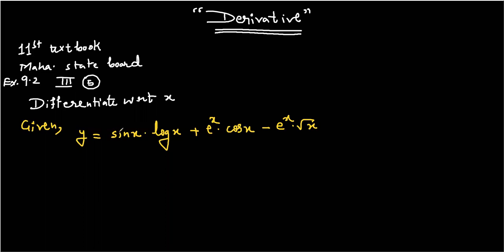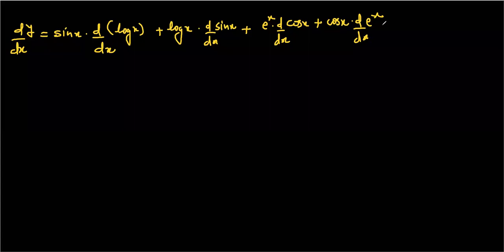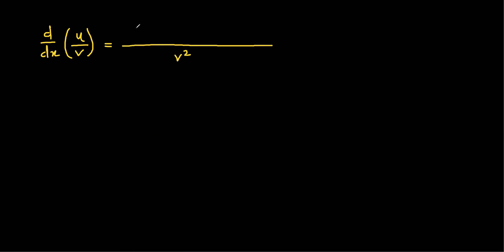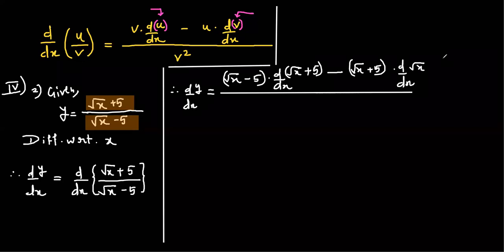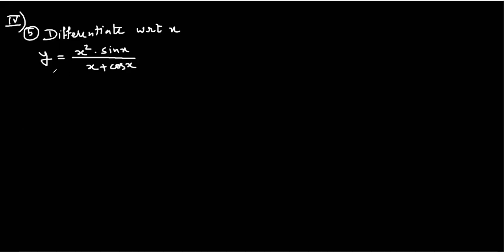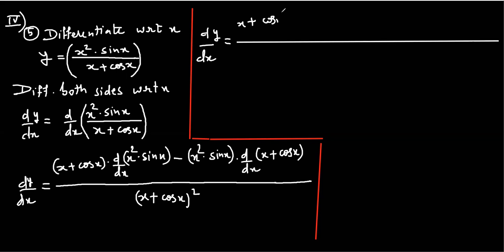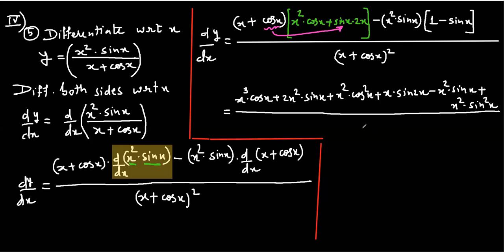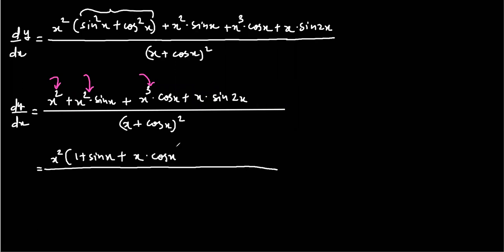BASIC OF CALCULUS FOR PHYSICS LECTURE NO. 3